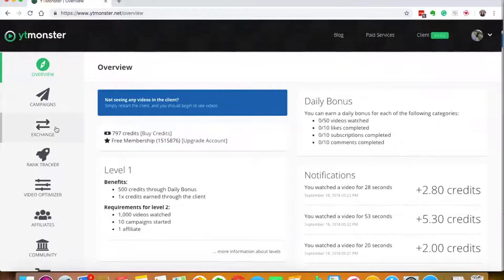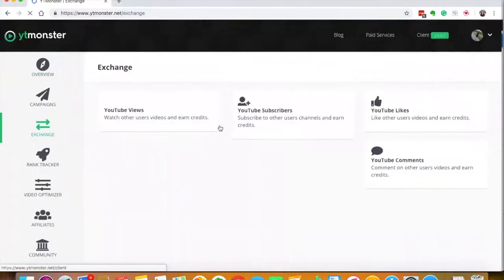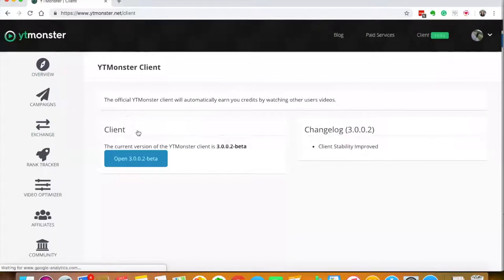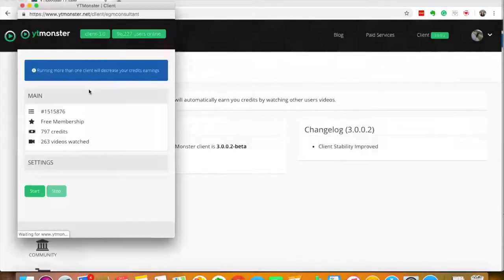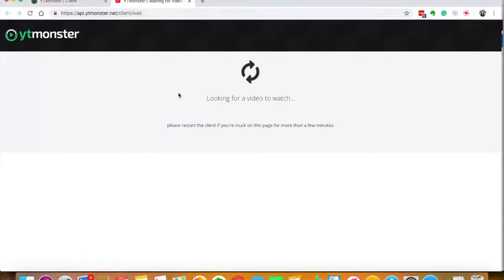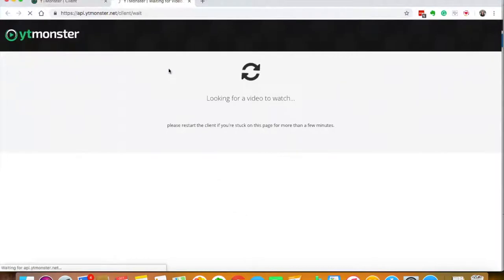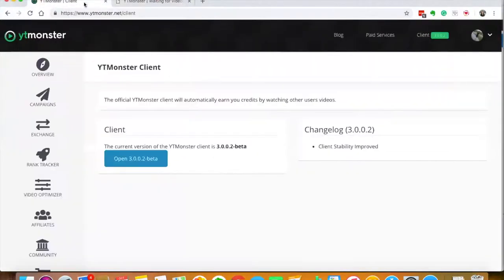How to use YT Monster